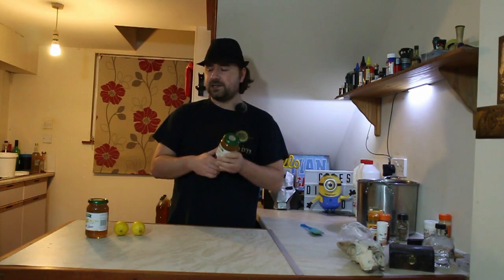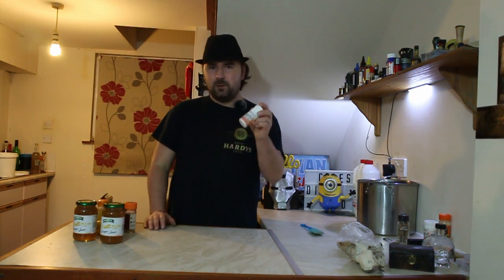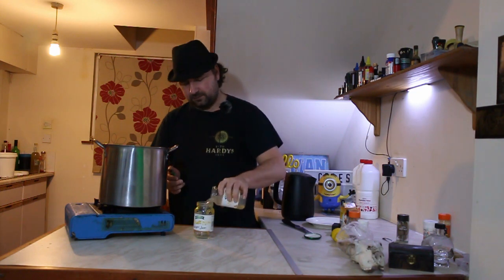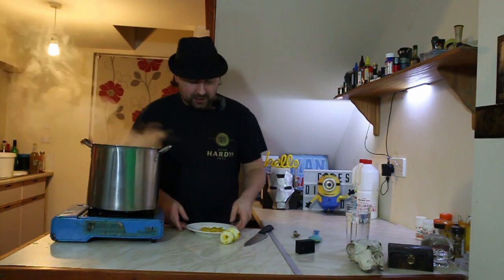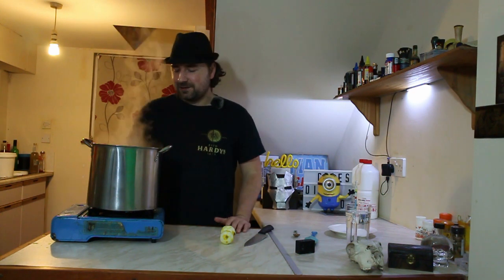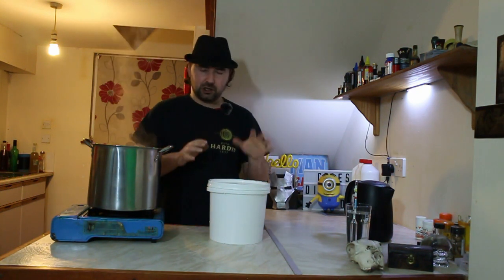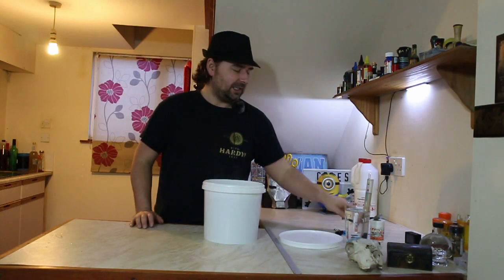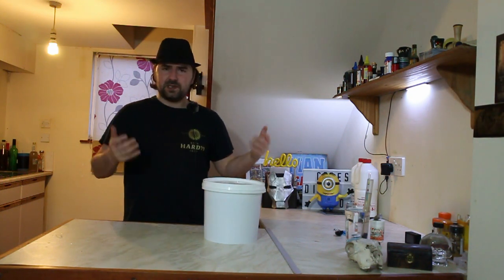spiced ginger beer made from jam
hey all
I found cheap jam, ginger jam! I knew i had to make something with it, so i decided to make some spiced ginger beer, loosely based on crabbies ginger beer because it has spices in it and that's about as close as its going to get :P
I have to say i am liking the ginger jam, it's like stem ginger in jam form.
as it's brewed in the bucket everything is in there steeping throughout fermentation so the flavors will get stronger and at 7% it is very respectable, i'm looking forward to the end where i get to crack open a bottle and just enjoy the fruits of the ginger jam :)